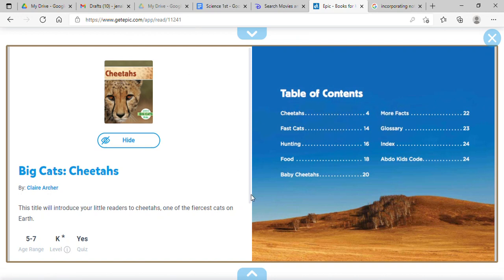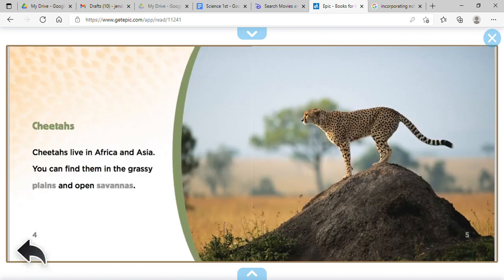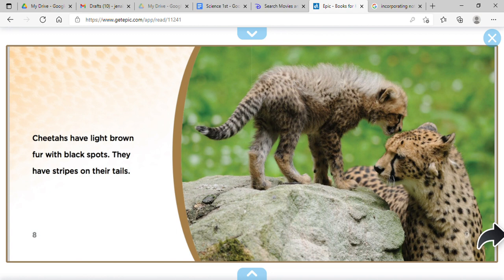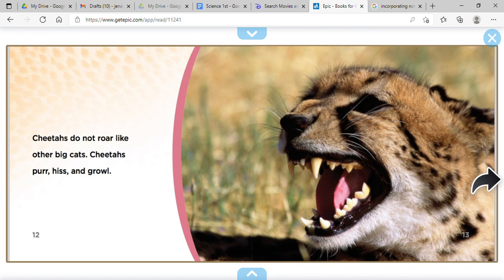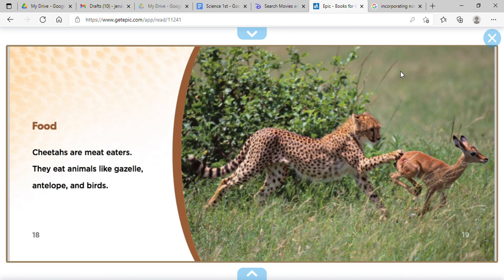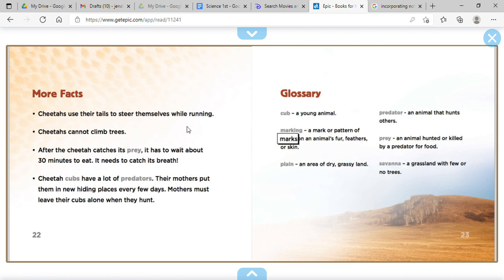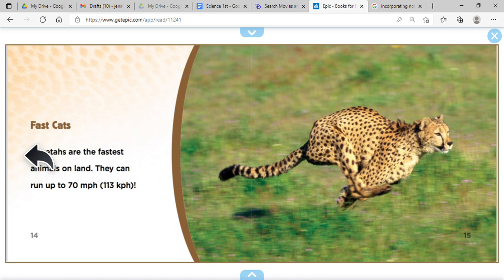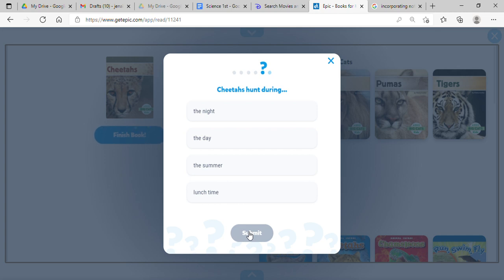Big Cats: Cheetahs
1st Grade Animal Research